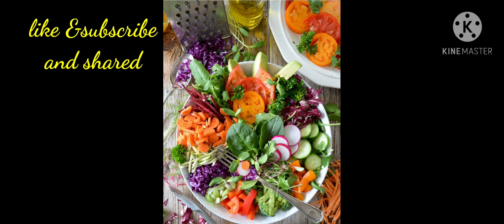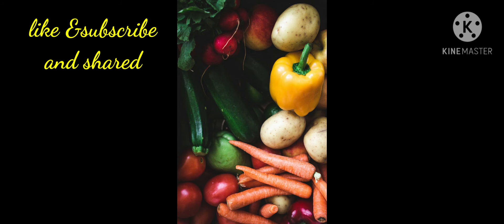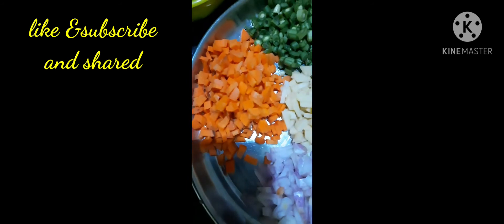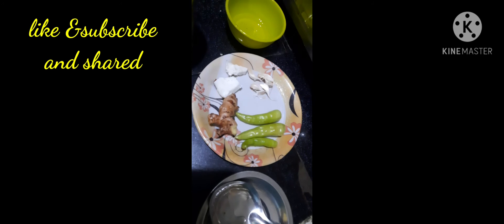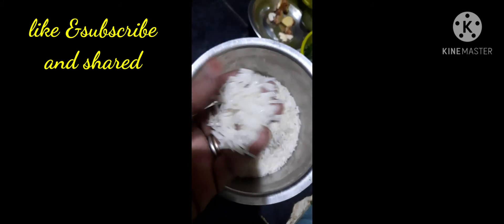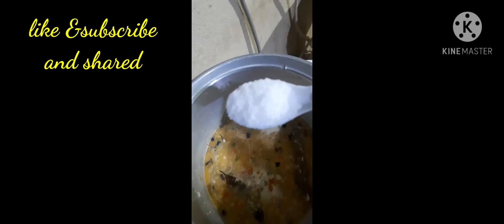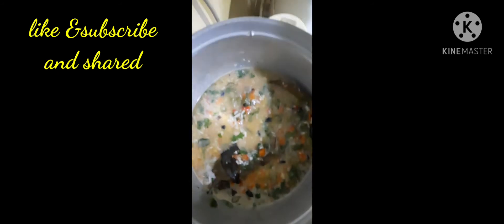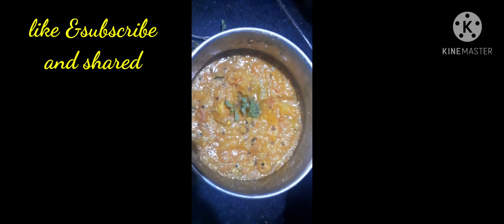Easy Method Vegetable Fried Rice or vegetable pulau